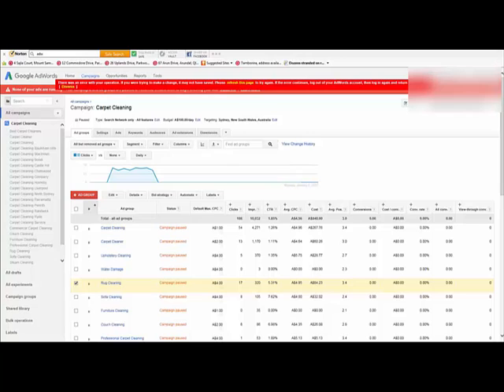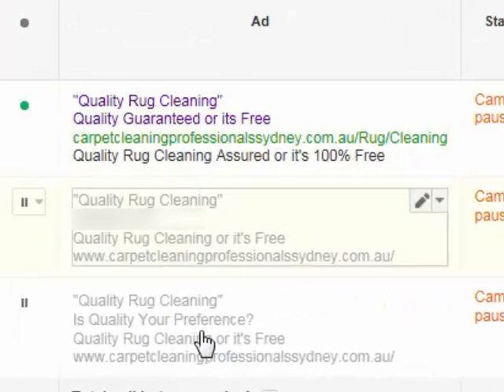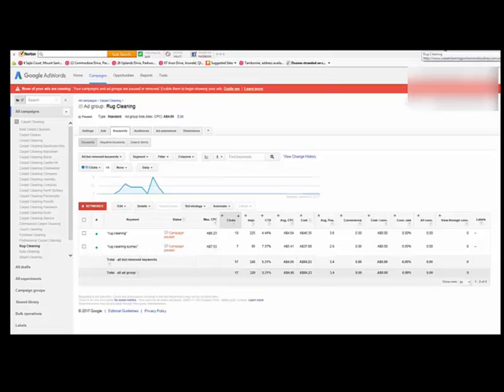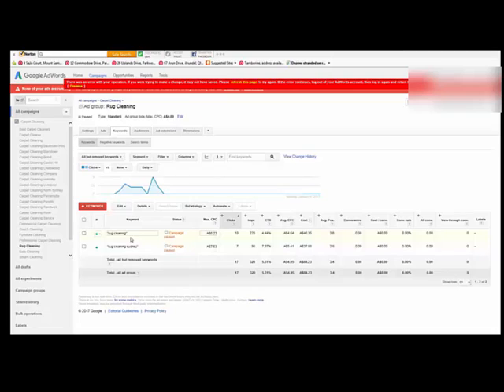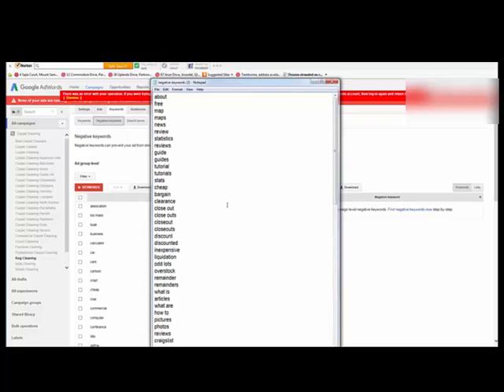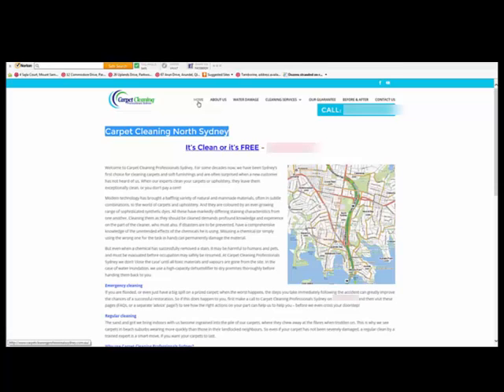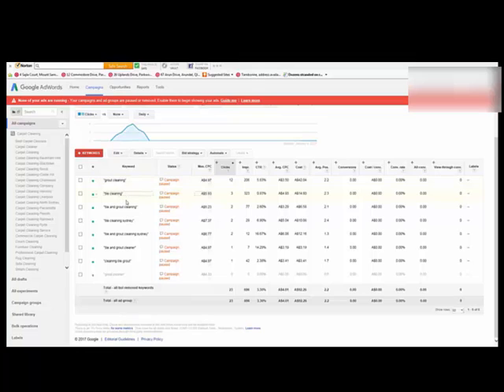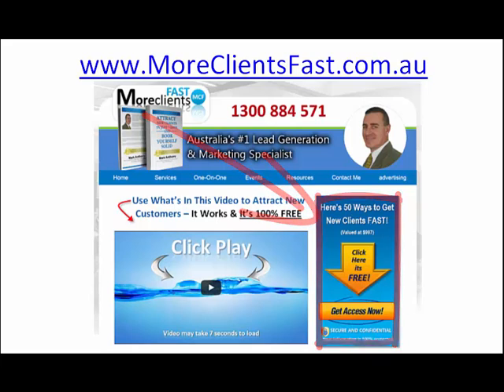3 Google Adwords Tricks for More Clicks & Lower Cost Bids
Google Adwords - 3 Things You Can Do Right Now To Receive More Clicks While Paying Less For Your Clicks

To obtain the 50 Ways we utilise here at our agency to attract customers for our high paying clients simple head on over and follow the prompts in the first video. The first video is a case study and another free insight into what we do here.